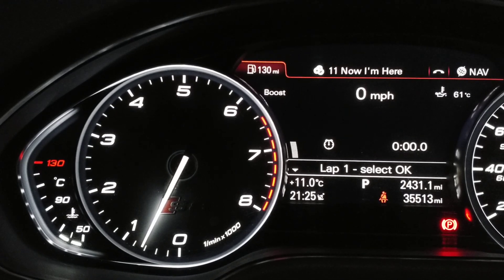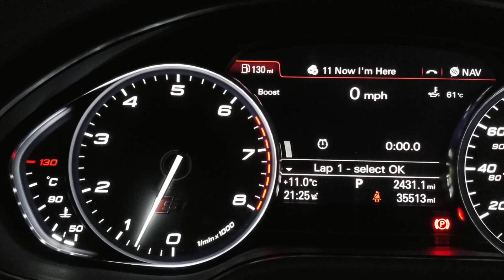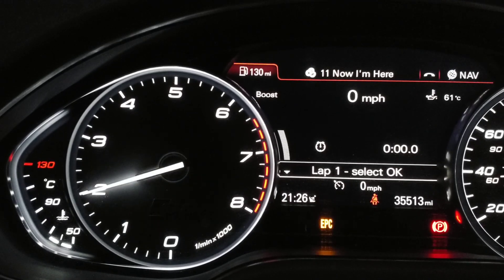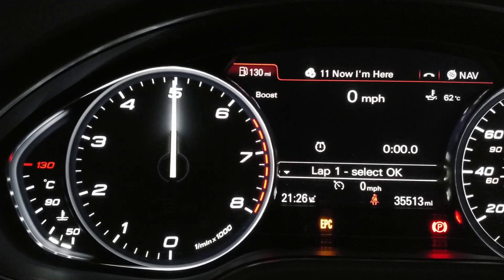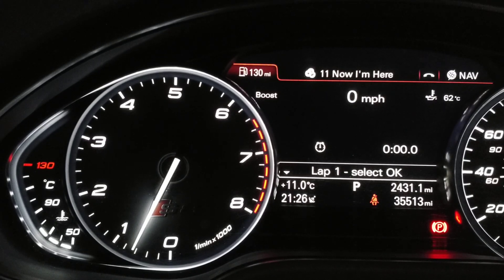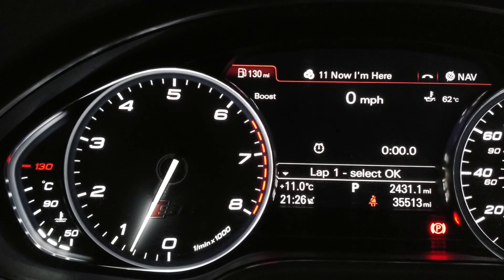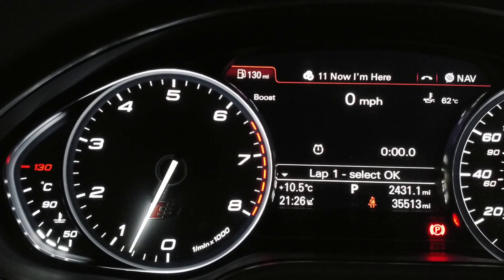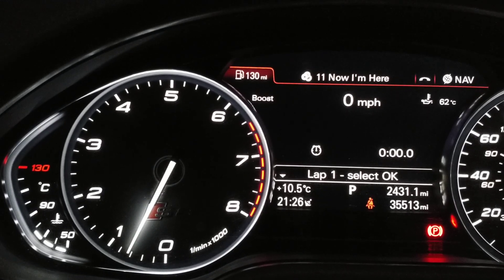Dyno Spectrum map switch and gauge selection using cruise control, tacho, CEL, EPC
Using check engine light to show when map switching, EPC light to show when selecting gauge. Both modes are entered by holding cancel for 2 seconds, the difference with gauge selection is that you start from cruise control OFF.